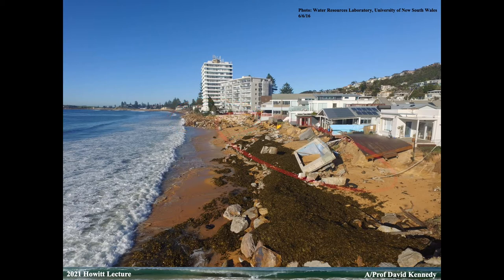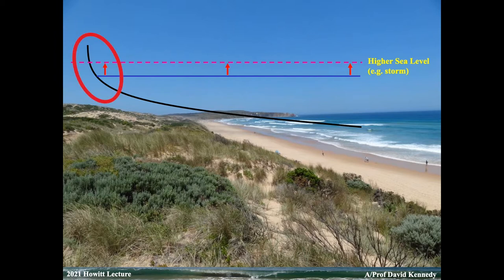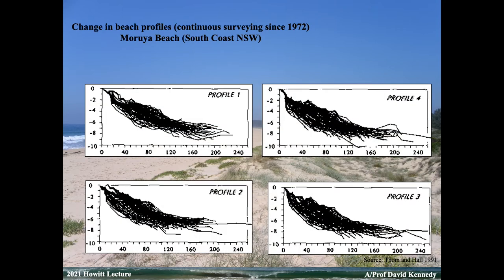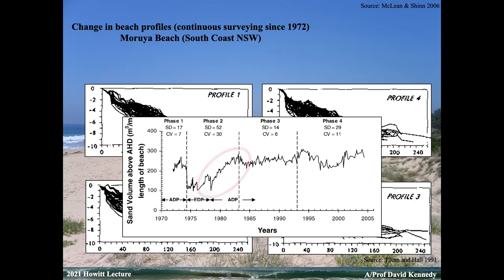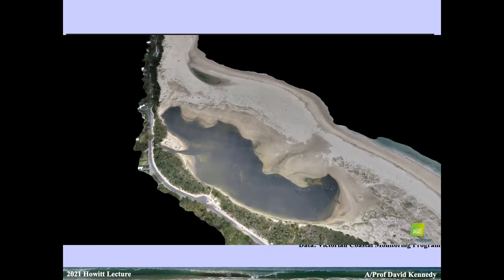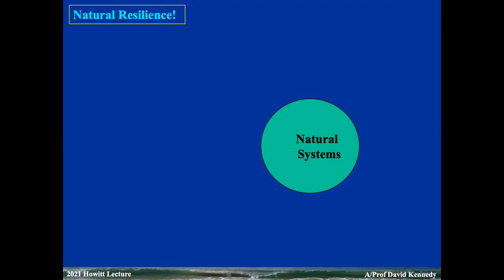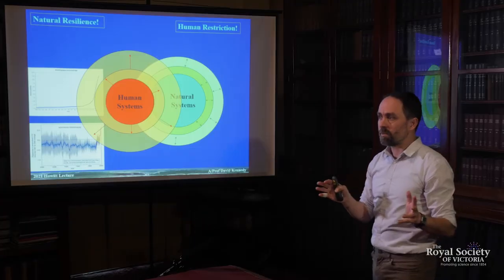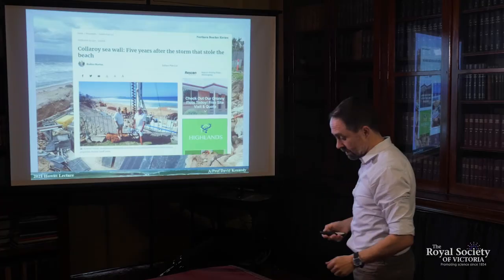Coastal Resilience - How Landforms Cope with Changing Waves and Rising Seas (Short)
Our coast is a dynamic system. As the protective boundary between the land and sea it absorbs the constant energy it receives from waves and tides and in doing so creates the landforms on which people recreate and build. The forms we see on the coast today are the result of each interaction waves have with the seabed, averaged over timescales of centuries to millennia.

To predict how the coast will look in a future dominated by climate change, it is critical to understand the unique local conditions that have combined to give us the forms we see today. Associate Professor David Kennedy (The University of Melbourne) is a coastal geomorphologist who specialises on the impacts of climate change, storms, tsunami and sea level rise on coastal landforms, particularly coral reefs and islands, rocky shorelines (cliffs and shore platforms) and estuaries. His talk explore how some of Victoria’s iconic coasts have developed, from 90-mile Beach to Western Port and the 12 Apostles, and what their future may hold. There are no easy solutions, however by acknowledging the natural processes and especially sediment dynamics that shape the coast, we can plan a way forward.